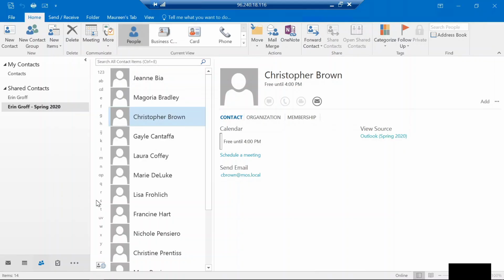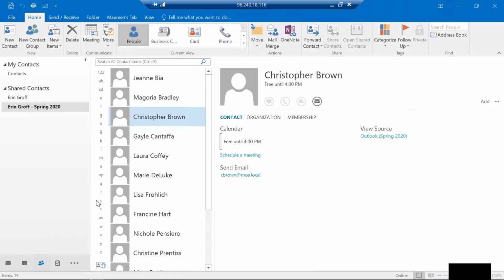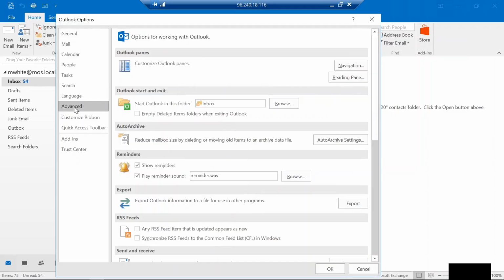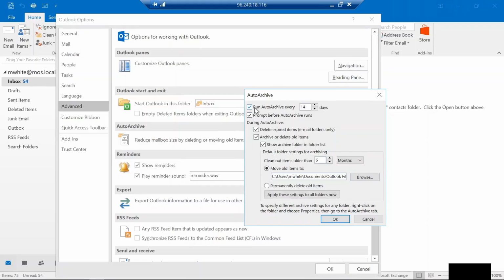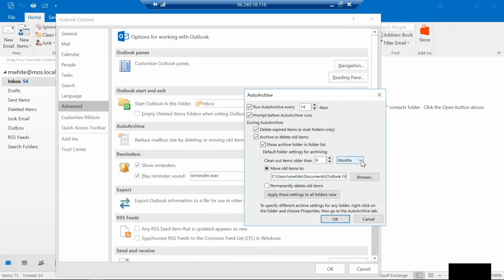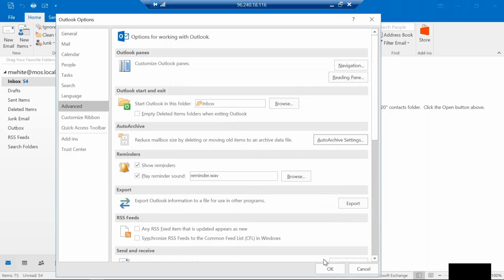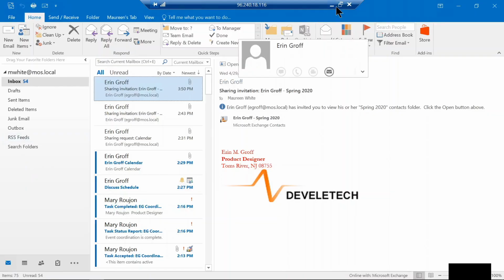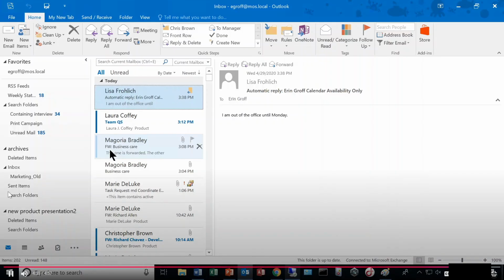OP2 Chapter 9 Topic A